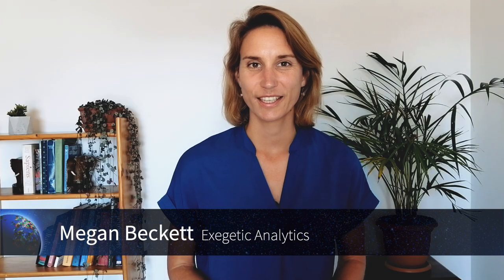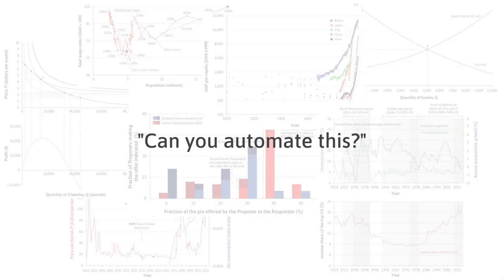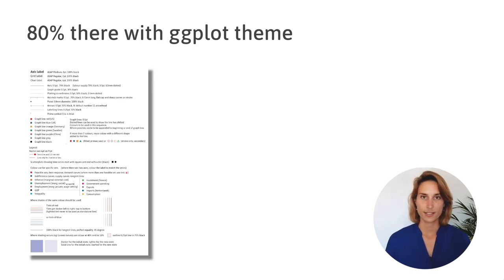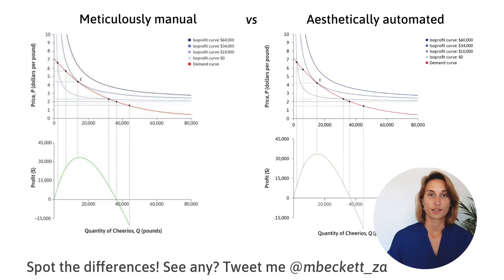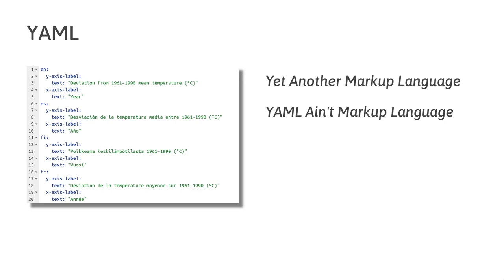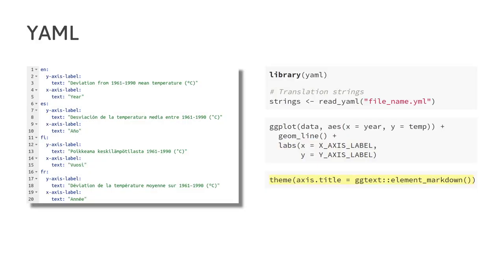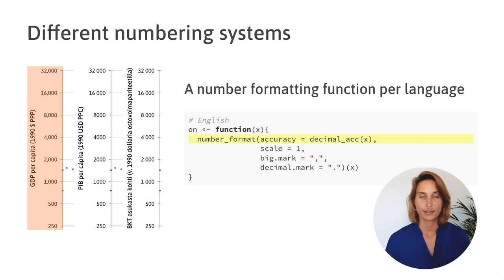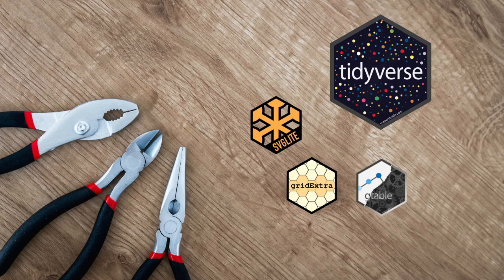Megan Beckett | Aesthetically automated figure production | RStudio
Automation, reproducibility, data driven. These are not normally concepts one would associate with the traditional publishing industry, where designers normally manually produce every artefact in proprietary software. And, when you have 1000s of figures to produce and update for a single textbook, this becomes an insurmountable task, meaning our textbooks quickly become outdated, especially in our rapidly advancing world.

With R and the tidyverse in our back pocket, we rose to the challenge to revolutionize this workflow. I will explain how we collaborated with a publishing group to develop a system to aesthetically automate the production of figures for a textbook including translations into several languages.

I think you’ll find this talk interesting as it shows how we applied tools that are familiar to us, but in an unconventional way to fundamentally transform a conventional process.

About Megan:
Megan Beckett is a Data Scientist at Exegetic Analytics, where she consults, develops and leads several analytical projects across a wide range of fields and industries. *"Scientifically creative; creatively scientific."* This aptly describes her philosophy and approach in her work and life. Megan helped co-found and organises the Cape Town R-Ladies chapter and is a co-organiser of the satRday events in South Africa. She loves to paint, with her most recent work exploring the [biodiversity of southern Africa] and running is her passion, whether on the road or the trail.